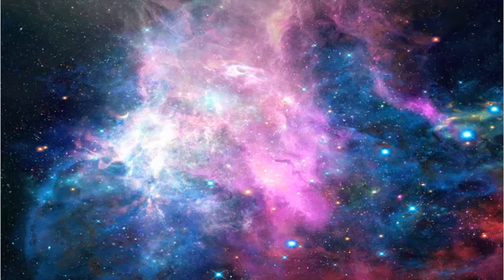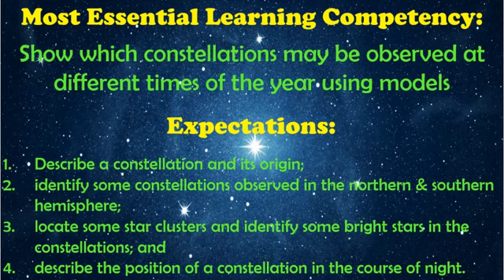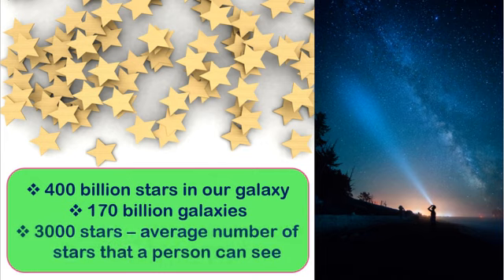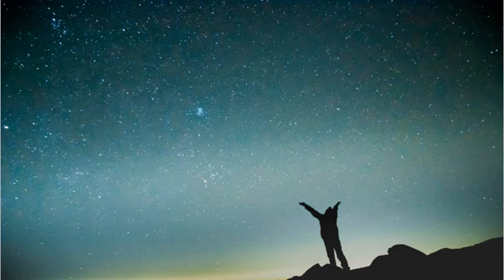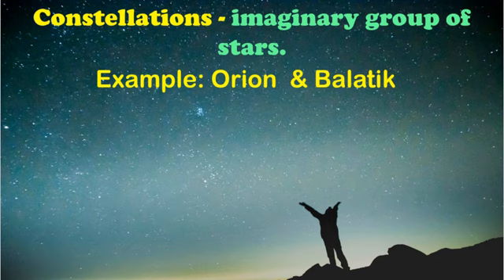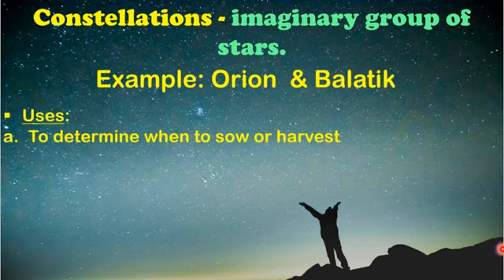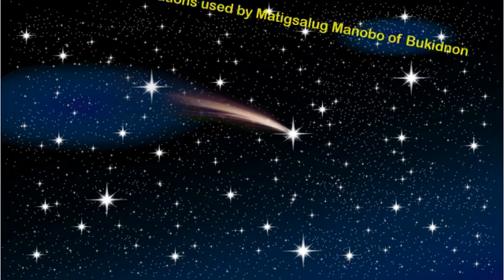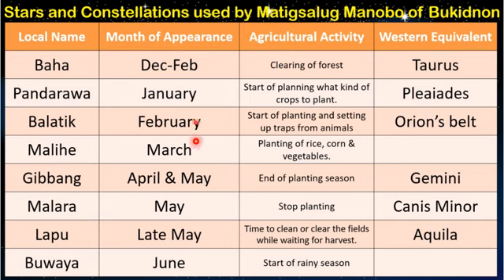Stars Module 8 in Third Quarter